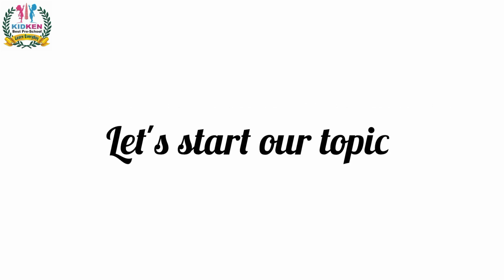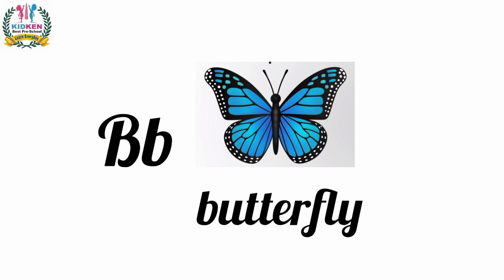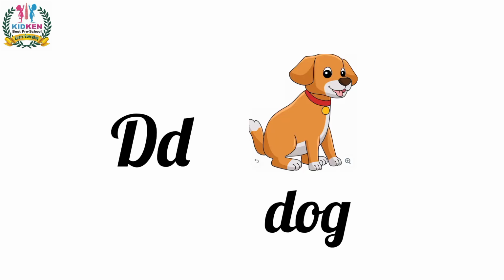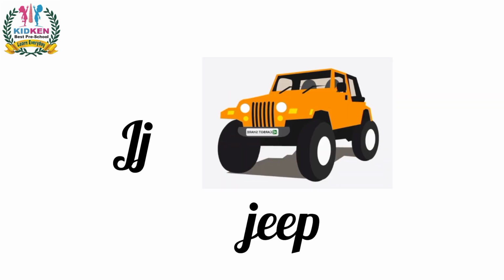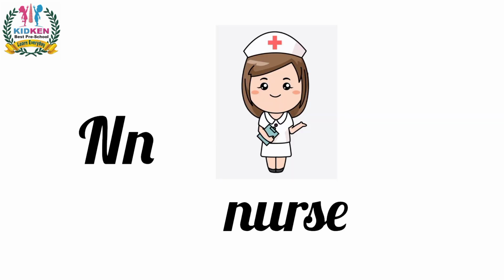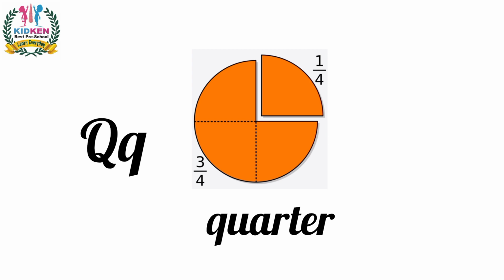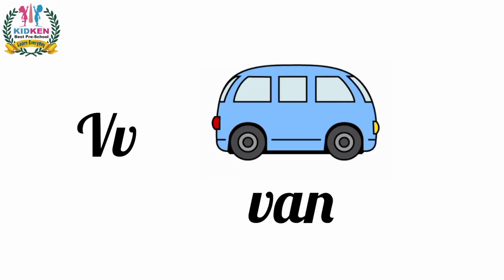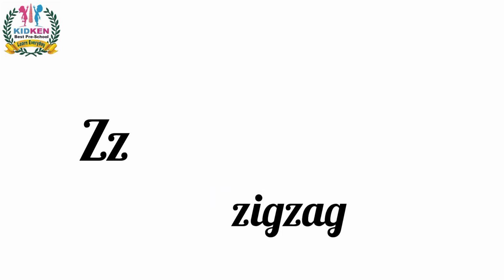Learning the Alphabet | Oxford We Learn English Book 1